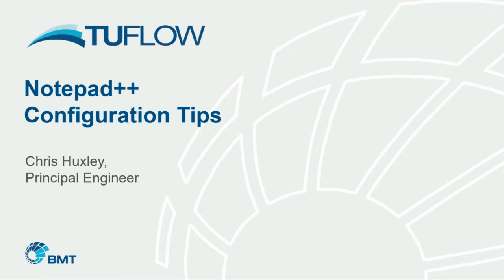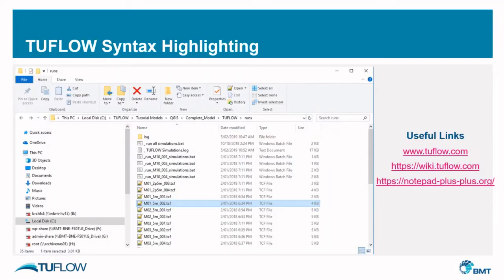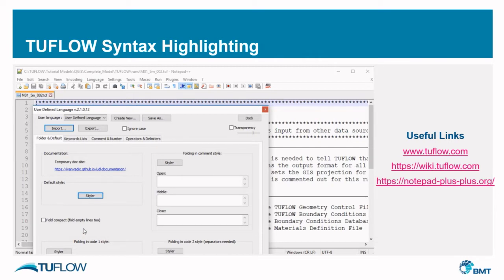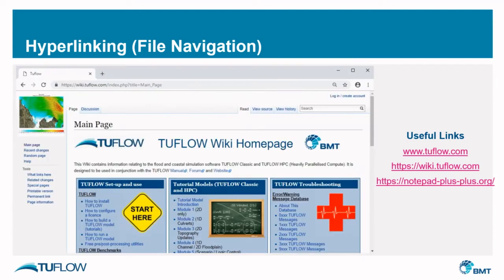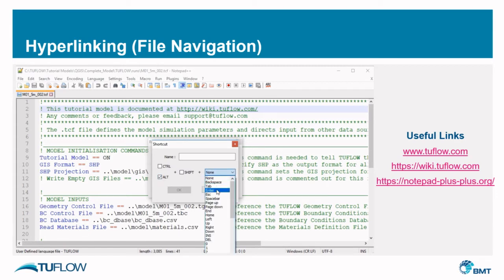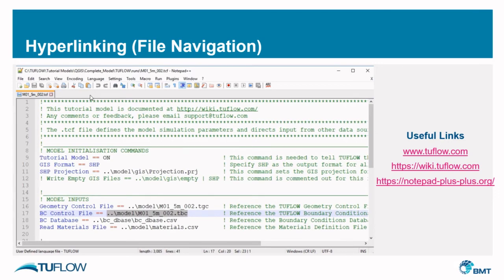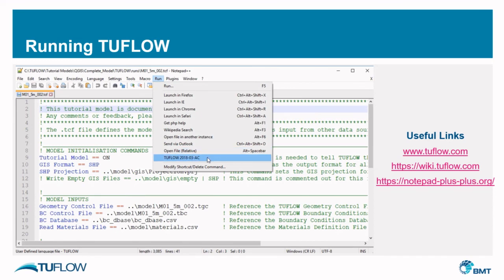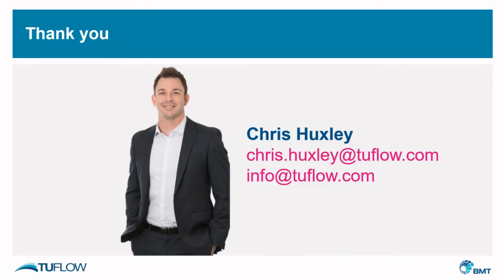Notepad++ configuration tips for TUFLOW modelling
Notepad++ is a free text editor. This recording provides a demonstration how to configure it for TUFLOW modelling. In particular it focuses on how to enable TUFLOW syntax highlighting, file navigation options and running TUFLOW simulations directly from Notepad++.